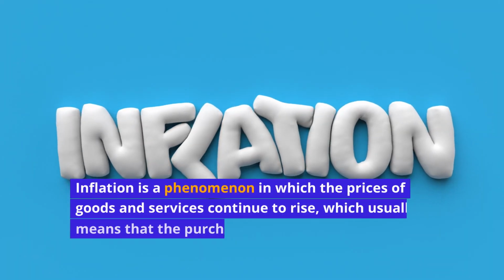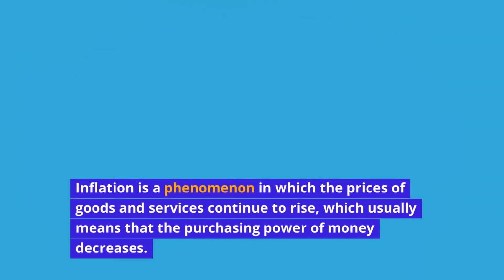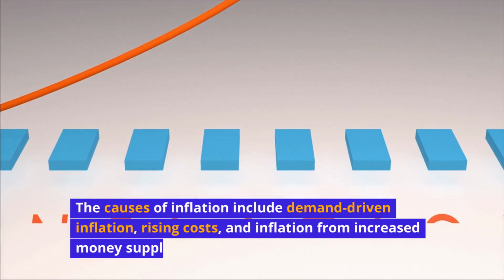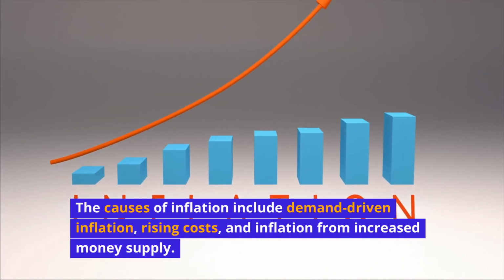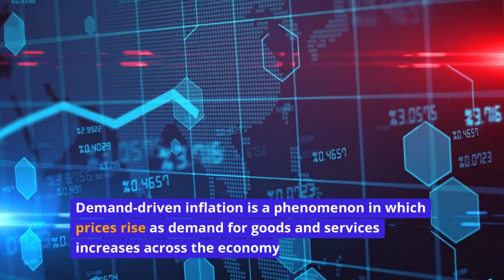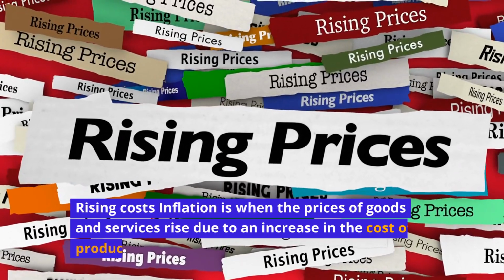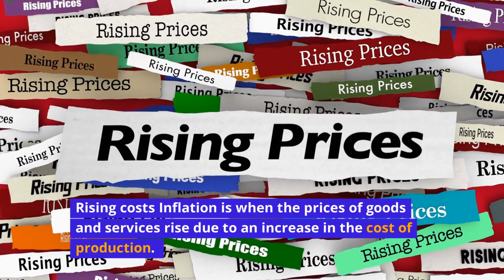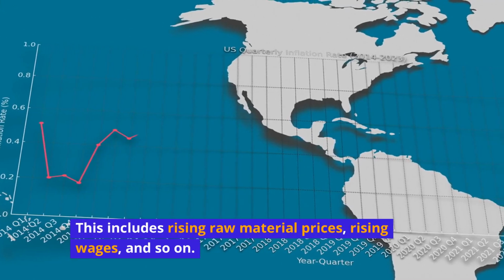[Healing man] In the era of inflation, cash vs assets What should I have?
In the era of inflation, cash vs assets What should I have?